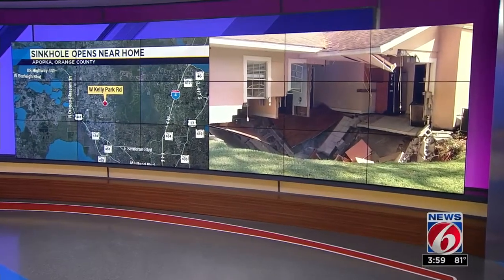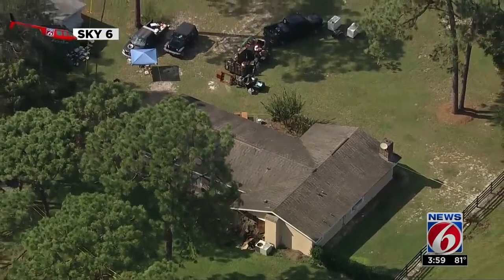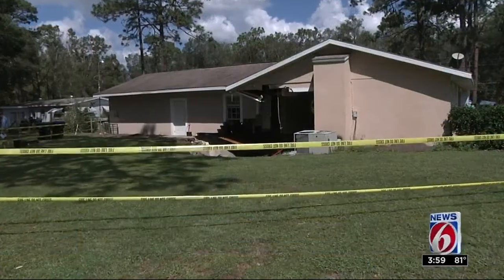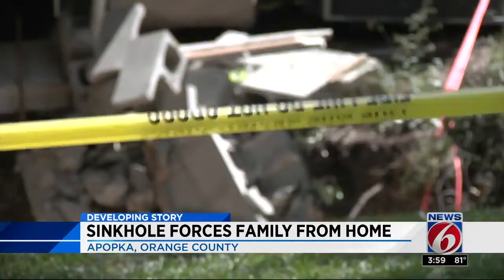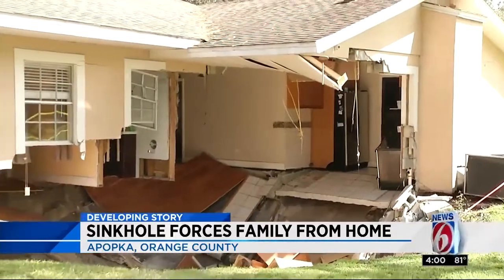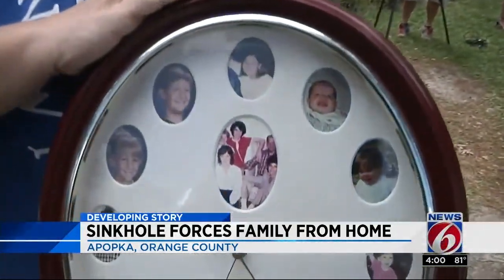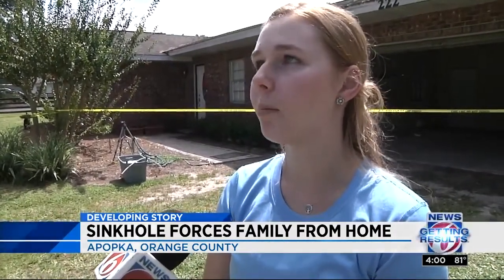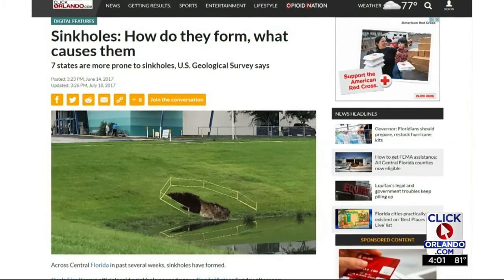Sinkhole in Apopka swallows part of home